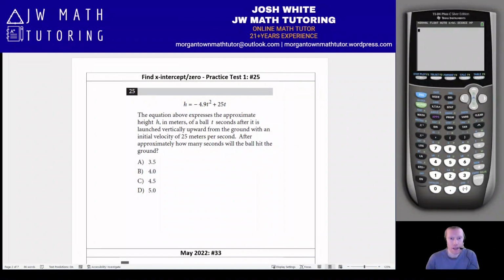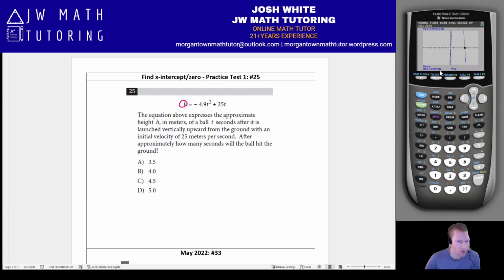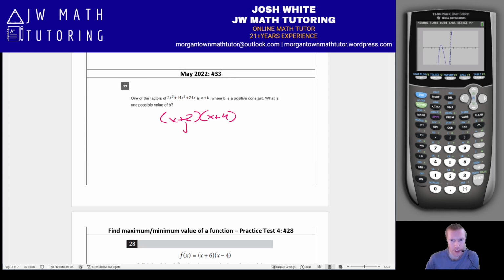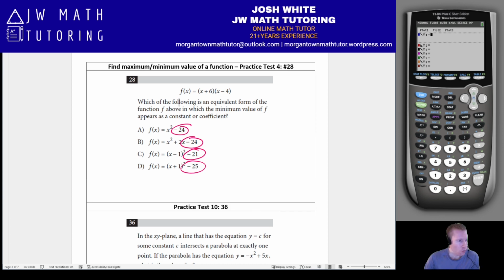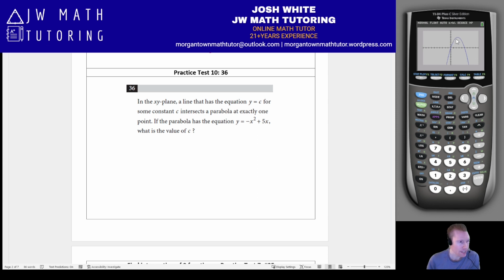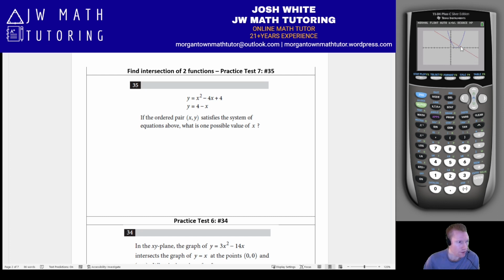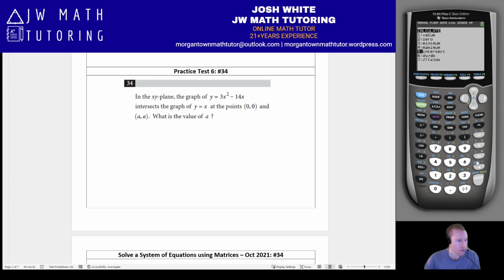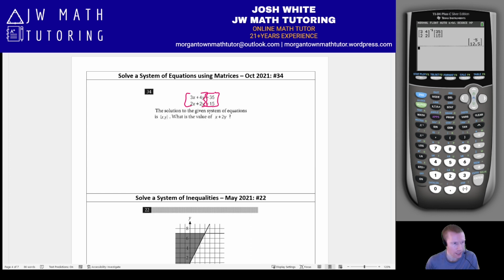SAT Math Calculator Hacks-Part 1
This video demonstrates a number of important operations that you should be familiar with and know how to do in order to perform well on the Calculator section of the SAT.  These operations can help you solve problems almost entirely on the graphing calculator and thus, help save you time, reduce errors, and answer more questions correctly on your practice tests and most importantly, your official test.  This video (part 1) will feature 7 problems while part 2 (which will be posted here as soon as it is published) will have 7 additional problems.  Even if you do not have a TI-84 Plus model graphing calculator and have a different model, you can still benefit from knowing how to do these operations on your calculator; you will just have to lookup how to perform them on your specific model.  The operations covered in this video are listed below with the timestamps and the worksheet reference guide can be downloaded  The ACT Math videos which explain the calculator operations in a step-by-step process with greater detail can be seen here

0:00 Introduction
1:39 Find x-intercept/zero of a function Example 1
5:05 Find x-intercept/zero of a function Example 2
9:07 Finding the max/min value of a function Example 1
11:24 Finding the max/min value of a function Example 2
14:19 Finding the intersection of 2 functions Example 1
17:11  Finding the max/min value of a function Example 2
18:50 Solving a system of equations using matrix operations

SAT Resources